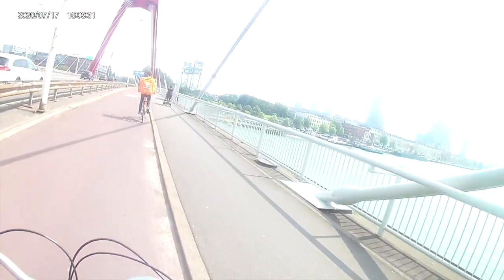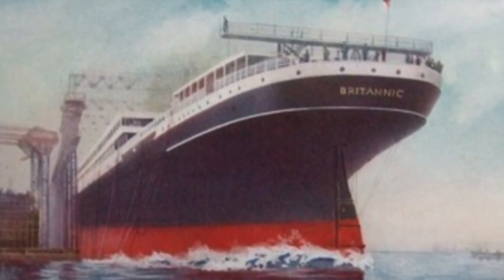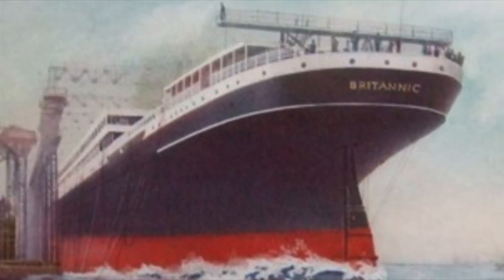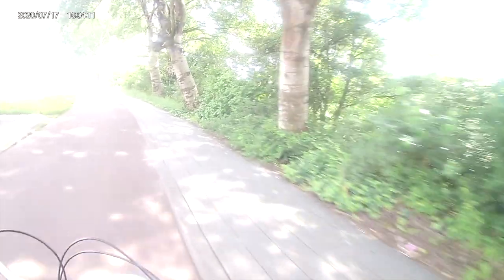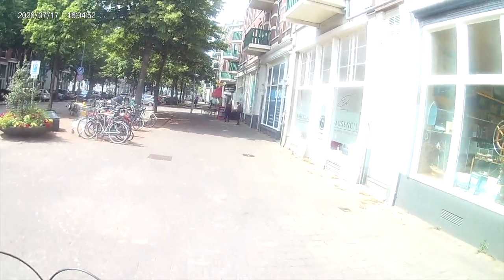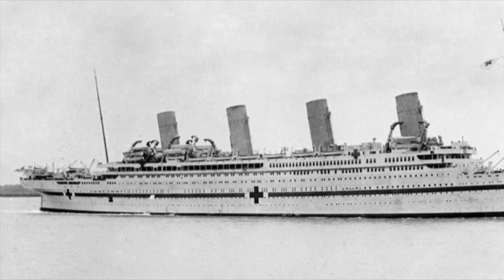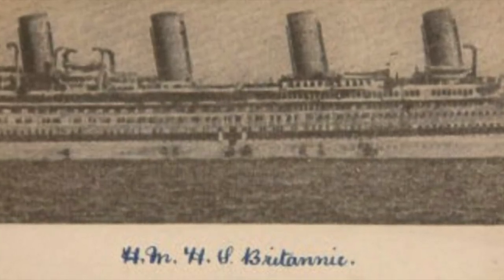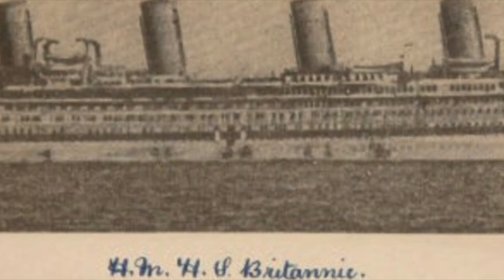Brief Britannic. The Ship Pod. Ep. 4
For this episode I had the pleasure of Jamie’s company for a nice chat about the White Star Liner’s 2nd Britannic. Jamie is another young person who has a passion for all things ocean liner. He runs two Instagram accounts, 1. @italian_shipping_lines and 2. @old_shipping_lines, that are very much worth a visit.

Here we cover some details of Britannic’s short service life. We do make some claims in this podcast, but please be aware that we are not experts and rely on secondary sources such as books for our knowledge so we accept that not every we say is consensus or factual. We understand there are strong opinions surrounding the Titanic and anything she’s related to (such as the Britannic), however, this is not an attempt to aggravate that further.